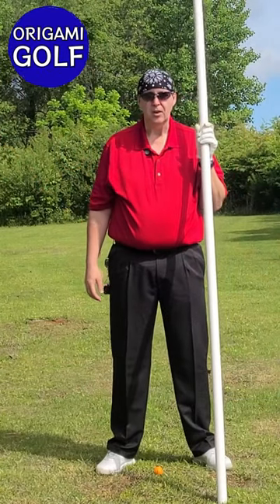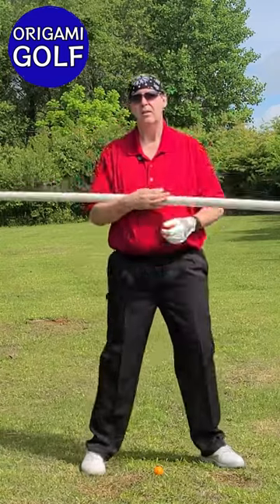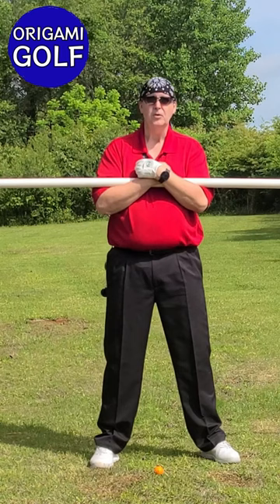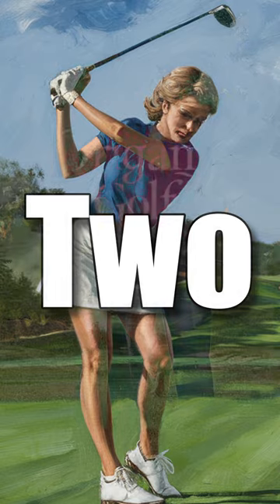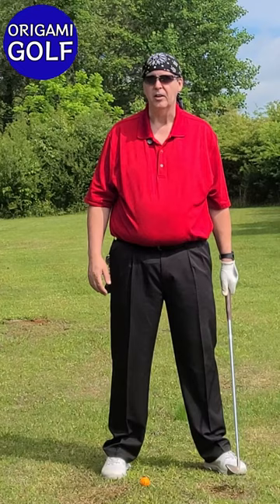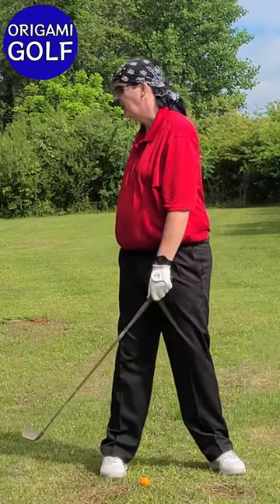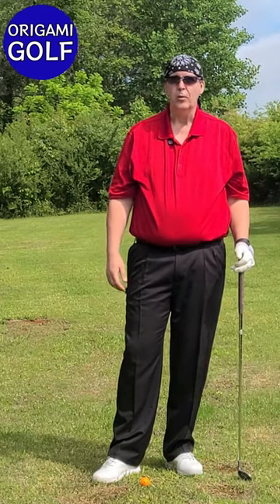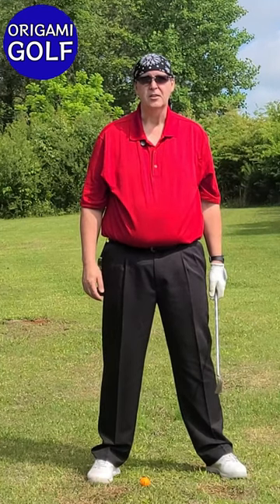Full Video: Golf Tempo Secrets UNLOCKED: Improve Your Swing Instantly! ep125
Are you struggling to find the perfect golf tempo? In this video, we dive deep into the essential tips and techniques to help you establish a consistent and effective golf tempo. Whether you're a beginner or an experienced golfer, mastering your swing tempo is crucial for improving your game and lowering your scores.

Learn how to synchronize your body movements, control your clubhead speed, and maintain a smooth, rhythmic swing. We’ll also cover drills and exercises that you can practice to fine-tune your tempo and achieve better results on the course.

Join us on this journey to elevate your golf game by mastering the rhythm and flow of your swing!